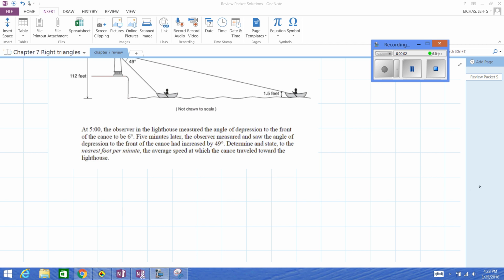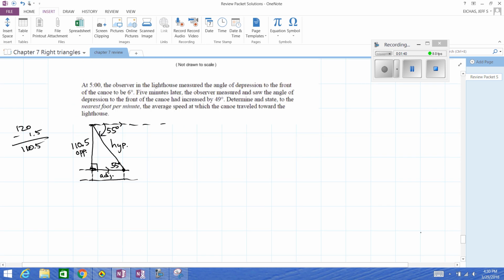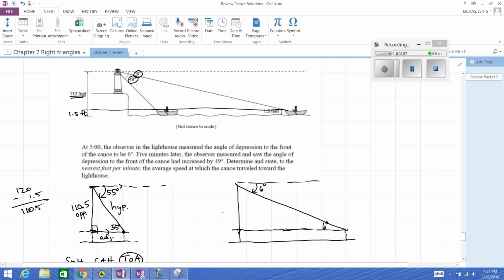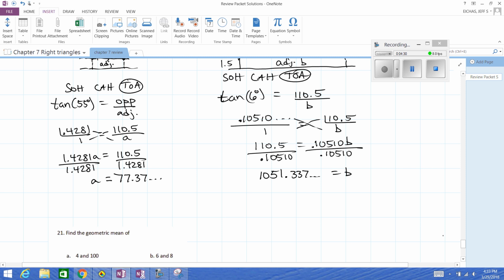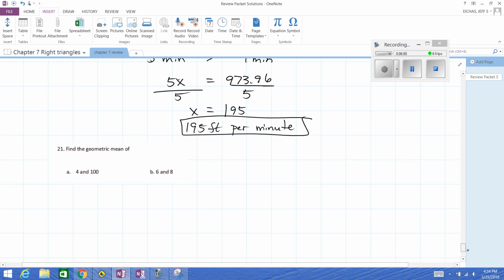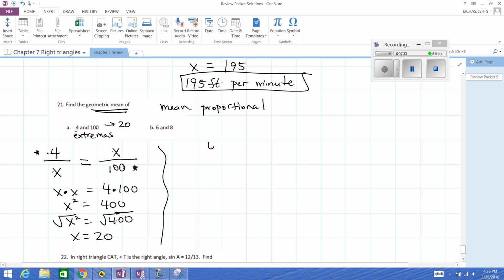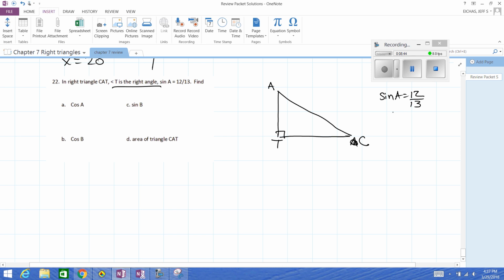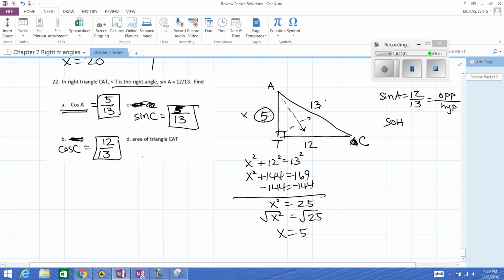CHP 7 Review Solutions s 20 and 21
Last batch of chapter review solutions.